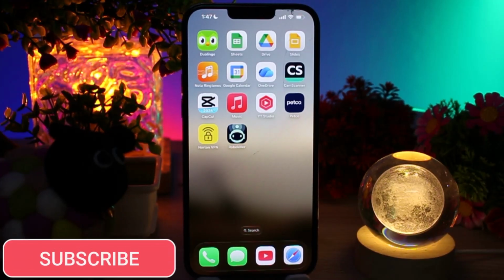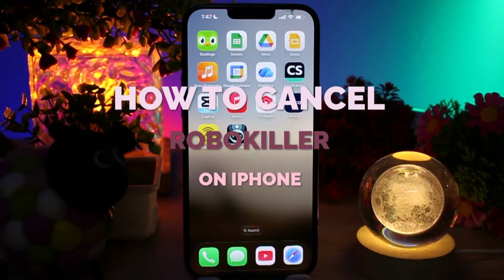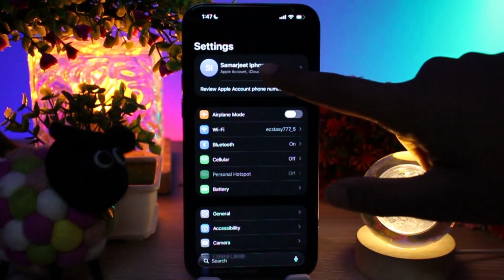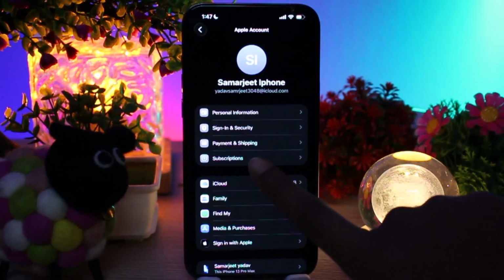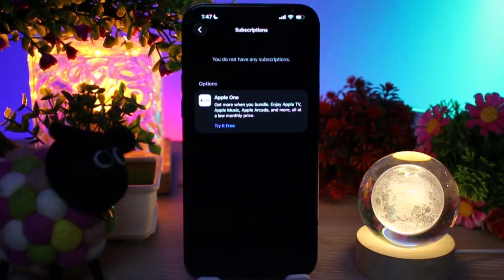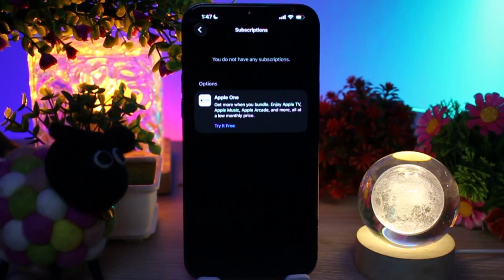RoboKiller Subscription: How to Cancel Quickly // CANCEL ROBOKILLER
Want to know how to   How to Cancel RoboKiller Subscription (Step-by-Step Guide)      but don’t know how? 🤔
This quick video will show you how to   RoboKiller Subscription Cancellation: How to Cancel Easily      step by step.

In this video, you’ll learn:

How to Cancel RoboKiller: Easy Steps to End Your Subscription

How to How to Turn Off and Cancel RoboKiller Subscription

How to RoboKiller App: How to Cancel Auto-Renewal

By following these few simple steps, you can successfully    How to Stop RoboKiller Subscription on iPhone or Android        without any confusion.

Timestamps:
00:05 –  [TOPIC]
00:10  – SETTINGS
00:23 – CANCEL SUBSCRIPTION
00:42 – ENDING